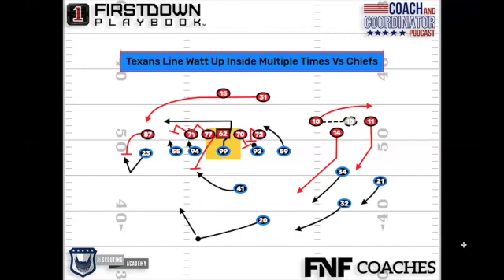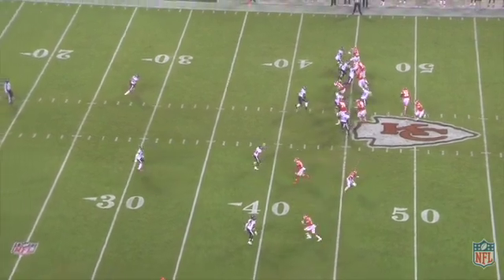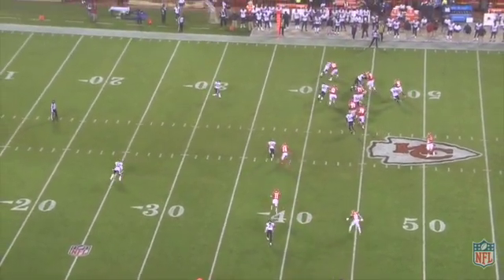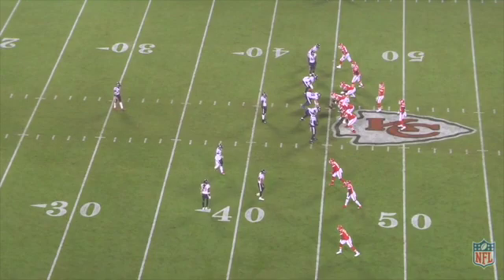Week #1: The Scouting Academy's Dan Hatman Breaks Down J.J. Watt In Game One Of The 2020 NFL Season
All 22 Tuesday is excited to have Dan Hatman from the Scouting Academy as a regular weekly contributor. Dan brings a wealth of NFL experience as a scout and personnel expert. Here he analyzes the ability of J.J. Watt to play inside and on the edge at the NFL level.